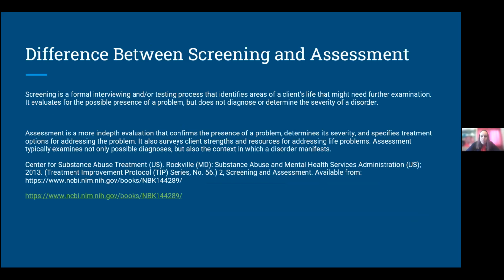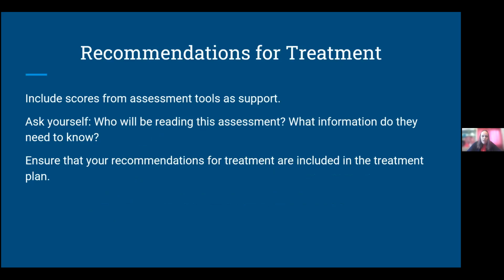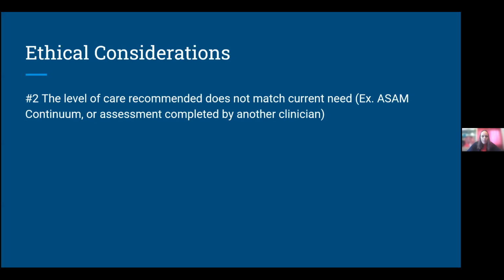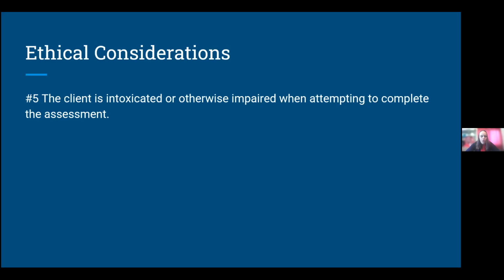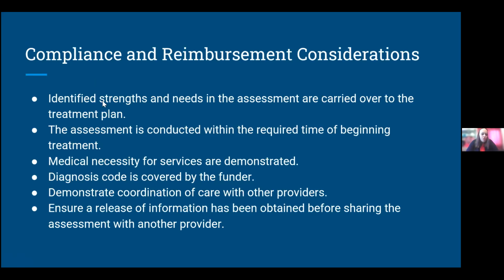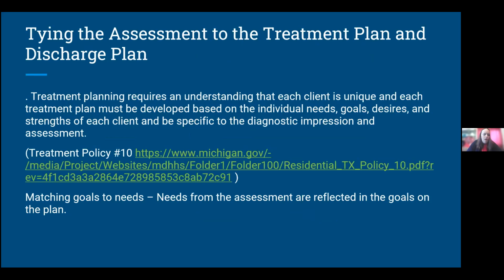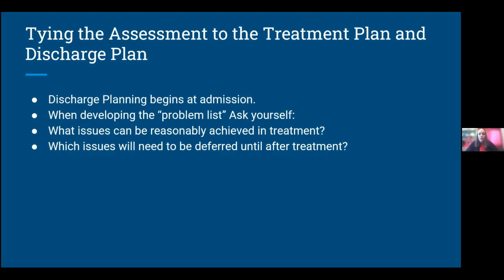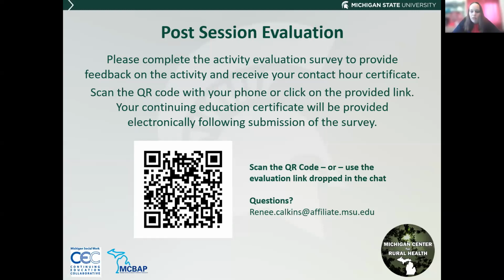02.13.24 Social Work BH Series Grand Round - Assessments